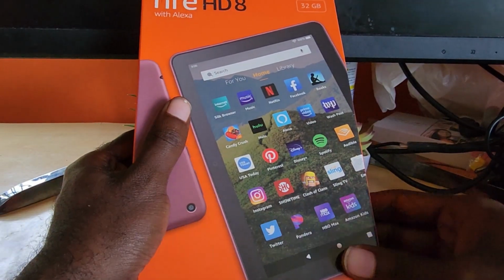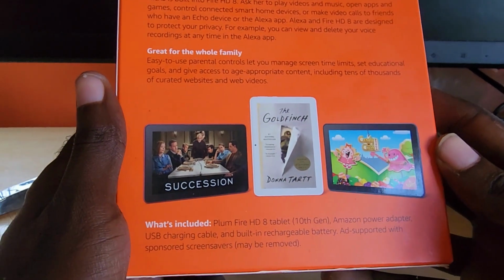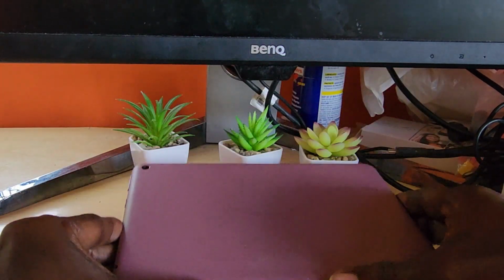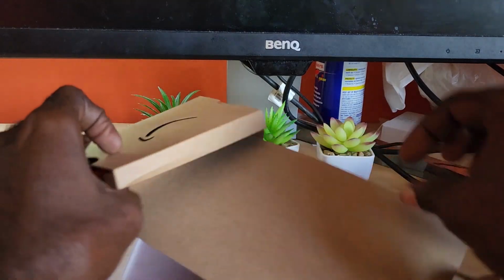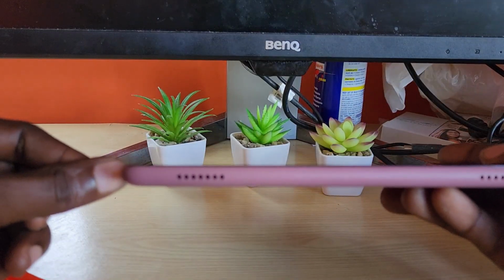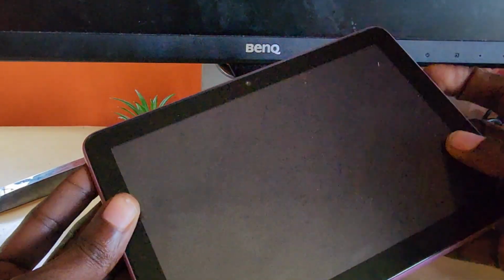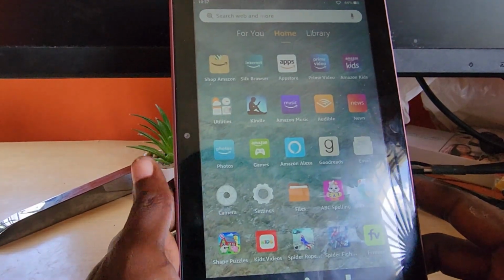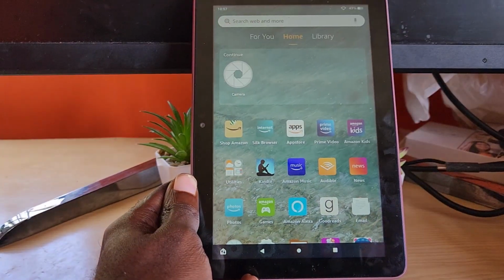Fire HD 8 Unboxing {10th Generation}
Fire HD 8 Unboxing showing what you get out the box and first impressions.